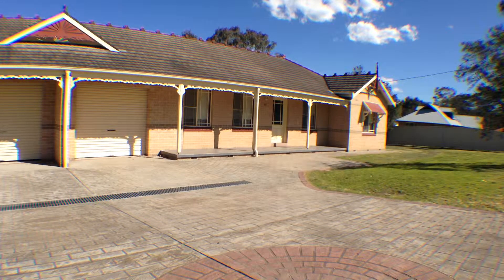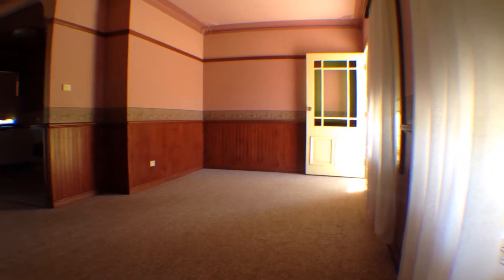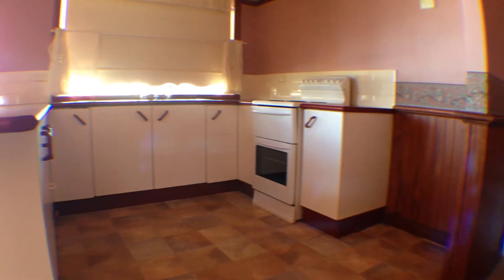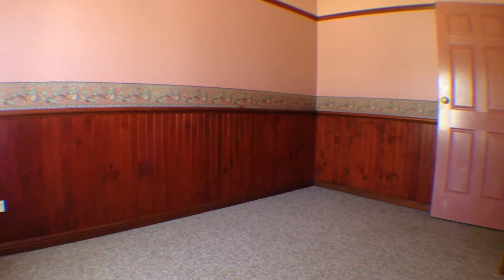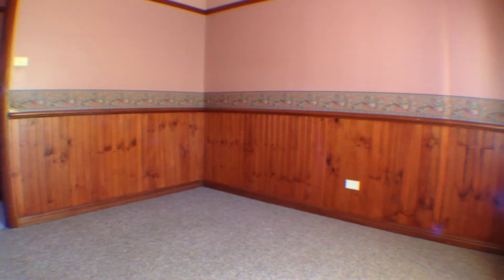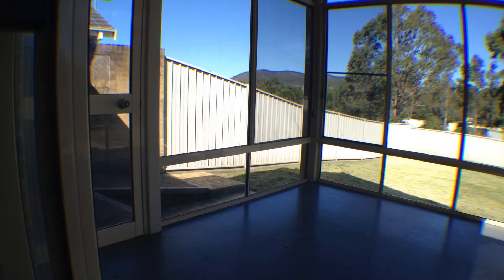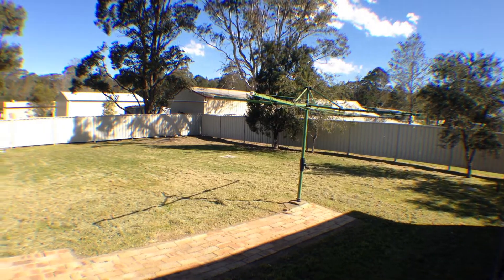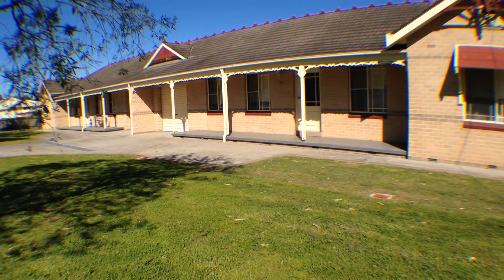68 QUEEN STREET CLARENCE TOWN!!!!!! $275/WEEK!!!!!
LOCATED IN THE CENTRE OF TOWN!

This neat and tidy semi-detached home features;

*3 bedrooms, main with built-in robe
*Bathroom with bath, shower and separate toilet
*L-shaped lounge/dining room
*Enclosed sunroom to rear
*Spacious kitchen with ample storage
*Single garage

Located within close distance to the primary school, shops and sporting fields.